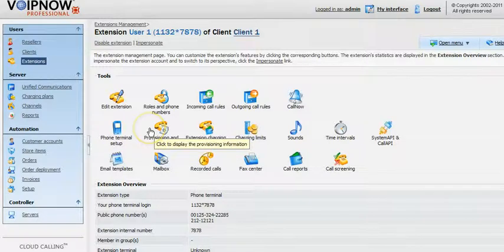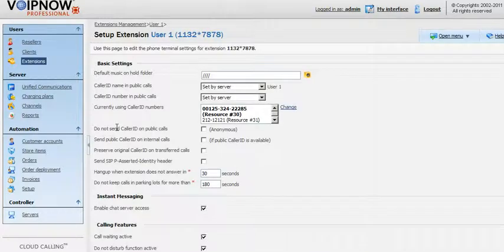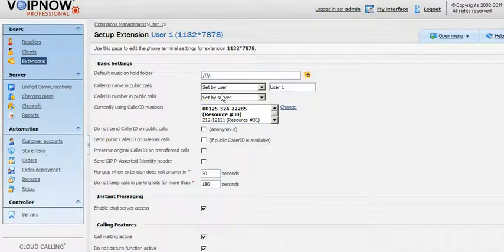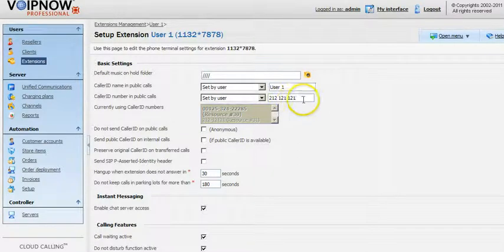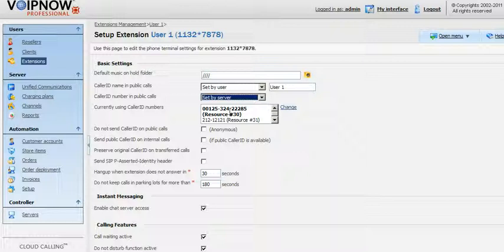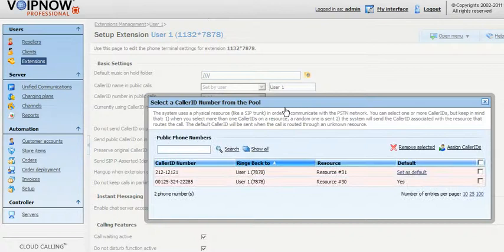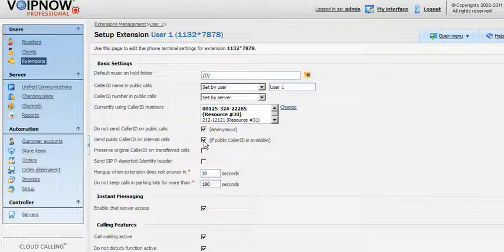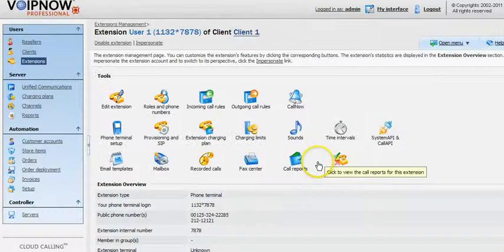CallerID Setup for a Phone Terminal Extension in VoipNow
4PSA's video tutorial on how to set up CallerID for a phone terminal extension in VoipNow Professional.